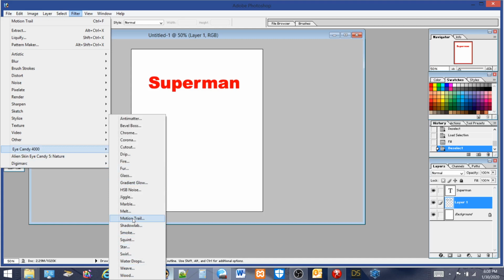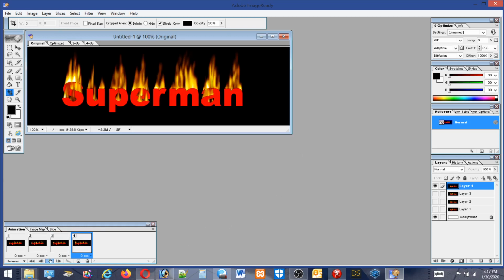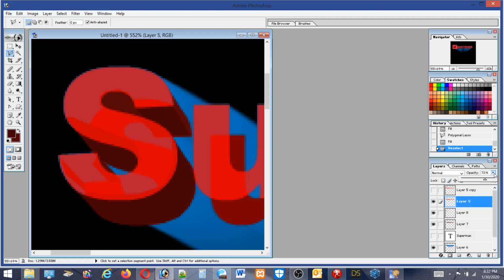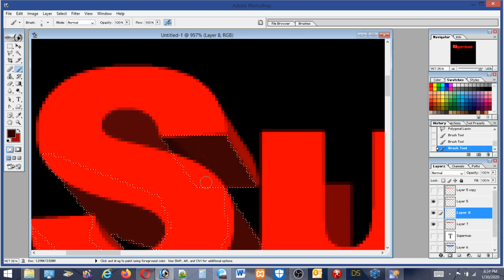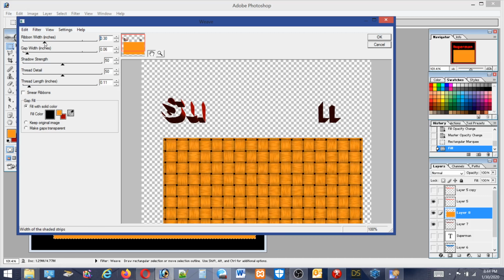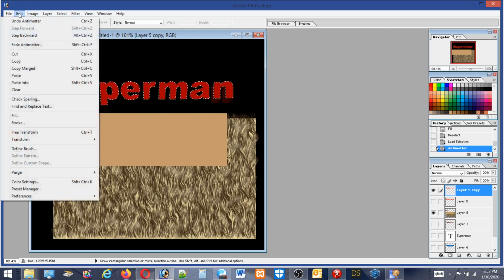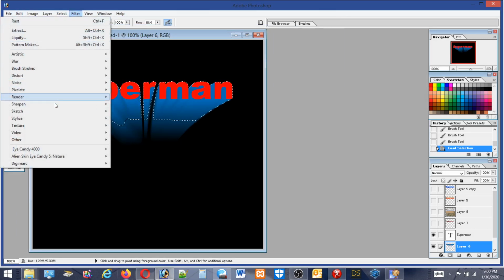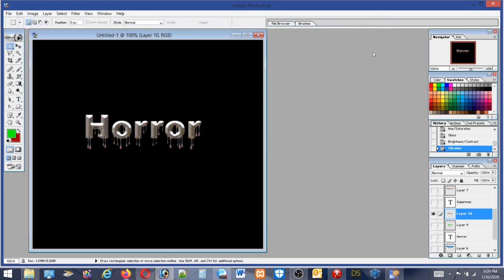3D Letters and Eye Candy 4000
I show how to make 3D text and features from Eye Candy 4000 and Nature. It is a filter program you can add to Photoshop. I have added it to Photoshop 7 which is an old version and Photoshop CS6, so I know it works with both.

This is not very important if you just want to play with it, because it is not cheap. I paid the same price in 2002, so it is not going to change. It is over $100. I have already shown how to do the wicker without this program, so there might be more we can do without it, but with it I have some fun, and you might notice I don't have it in my art but I have used the flame in 3D art.